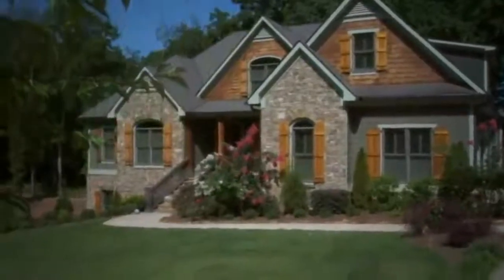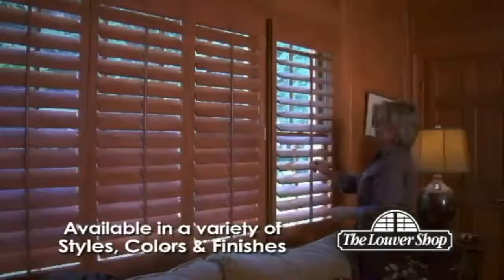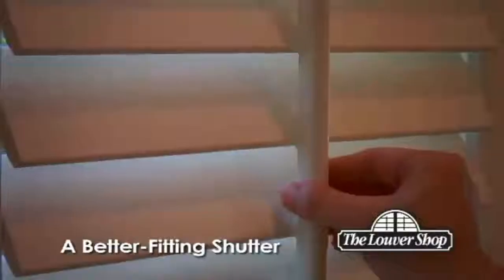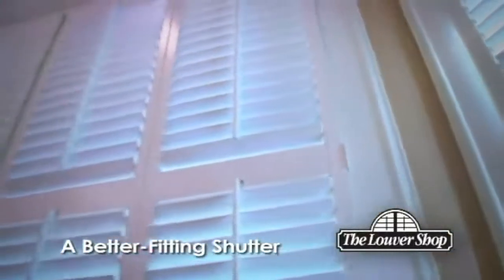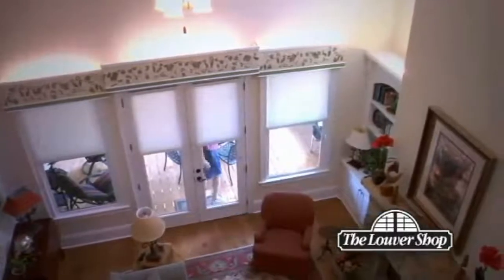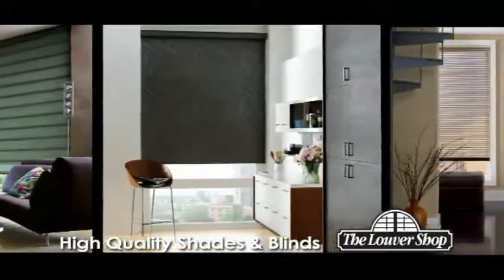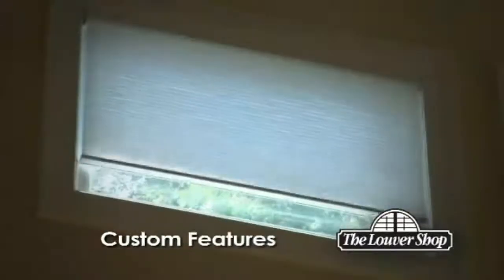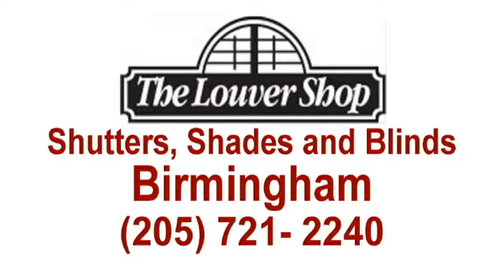The Louver Shop Birmingham Window Treatments and Window Coverings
The Louver Shop Birmingham has designed plantation shutters, wood shutters, blinds and shades for nearly 40 years. The Louver Shop uses innovative technology to install our magnificent wood and Louverwood poly plantations shutters to fit in any shape window or door — matching every home décor and budget.

The Louver Shop manufactures our custom shutters, shades and blinds in the U.S.A. We have the quickest turn-around times in the industry - installed in as little two weeks from date of measure. The Louver Shop Birmingham guarantees the finest workmanship, 24/7 customer service and great prices. We even employ our own installation staff and never use subcontractors.